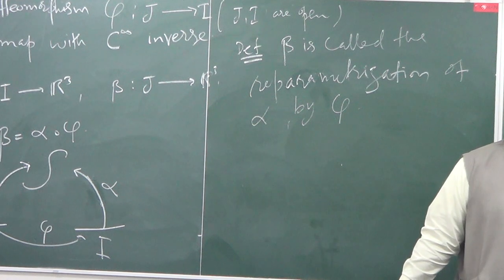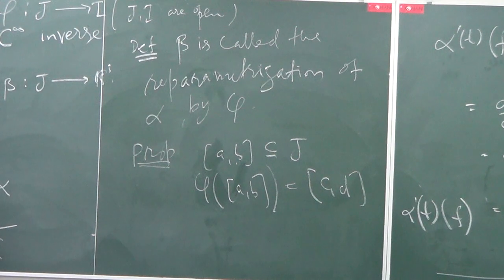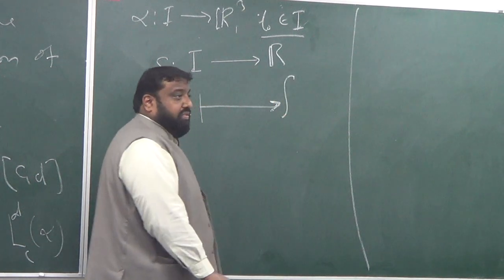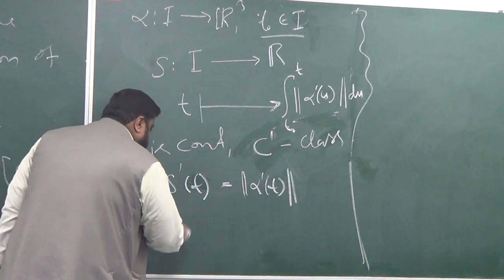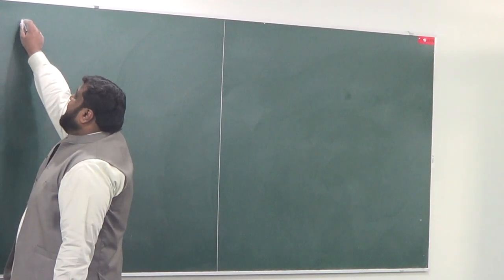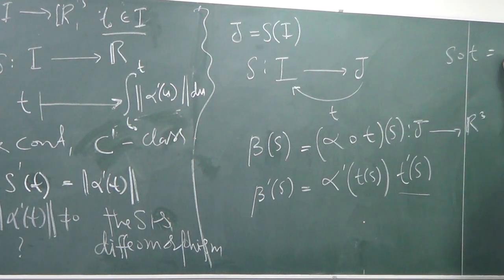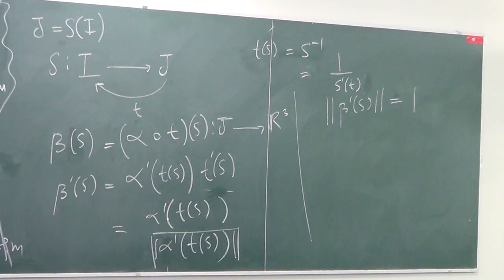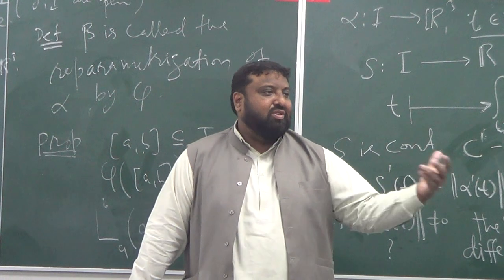Differential Geometry Lecture 4 (Part 3): Unit speed parameterization by arc length